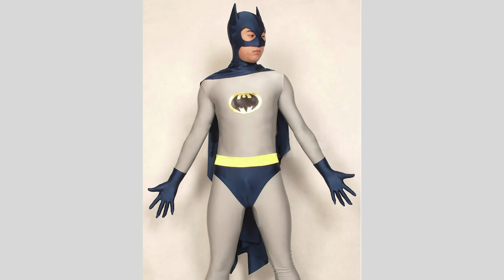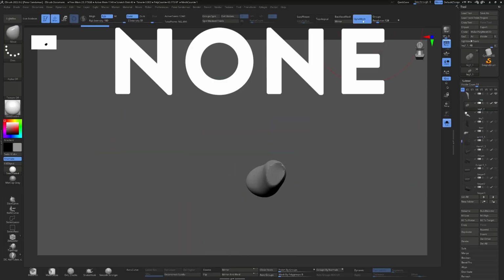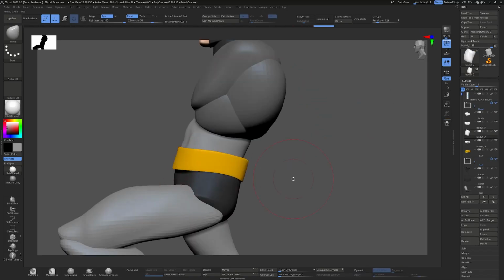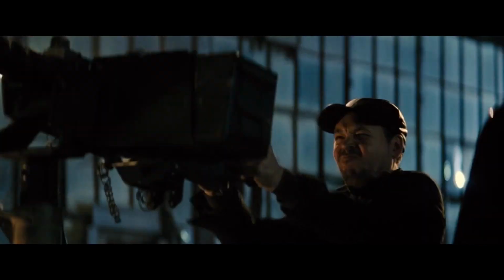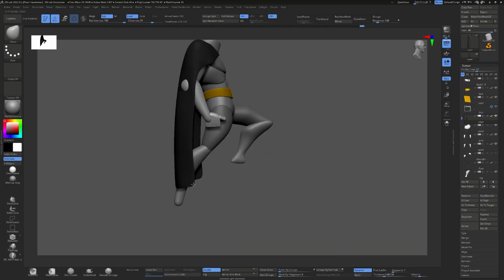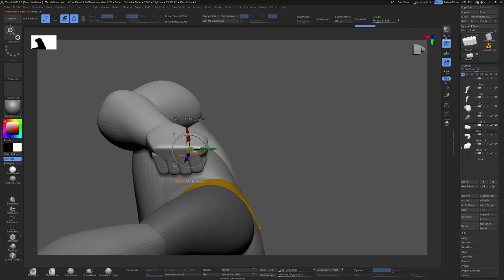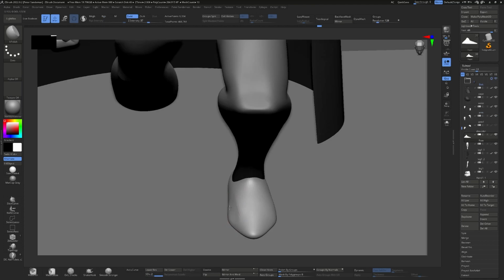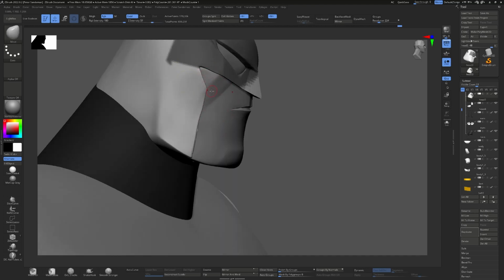3D ARTIST Sculpting Bruce Timm's Batman!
A video in which I sculpt Batman, while talking about Batman... It's Batmainia!

CHAPTERS
0:00 Turning on the Content Hose
0:22 Final Image
1:30 Hungry Ben Affleck
2:15 Fun Facts (sad facts)
3:11 Zach Snyder's Batman
6:53 Top Tip (Zbrush Projection)
8:11 Did you Know? (Mr Freeze Origin)
9:22 The Final Reveal